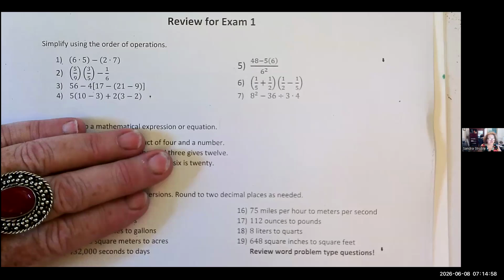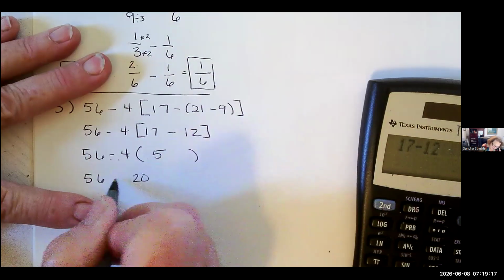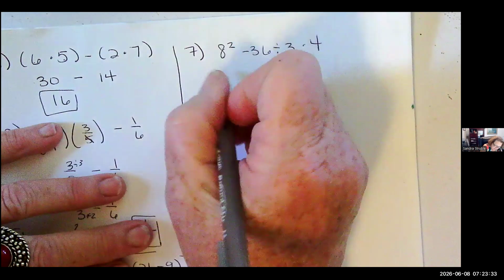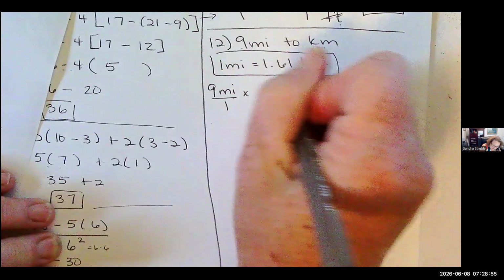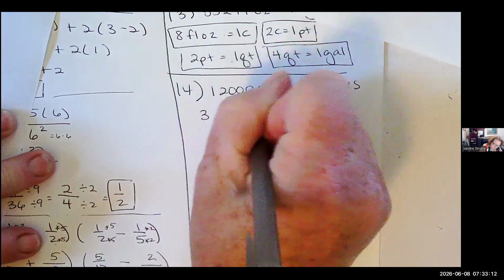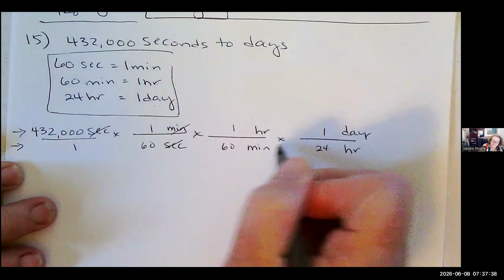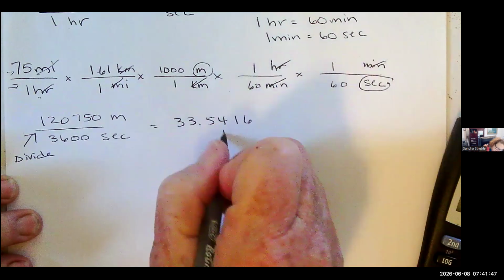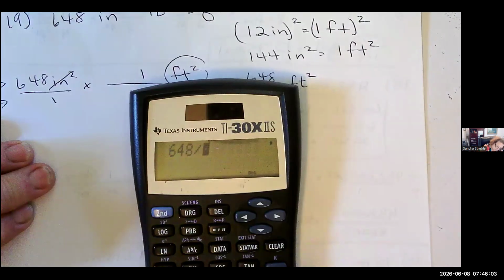Unit 1 Review Part 1 of 2 (Problems 1-19)